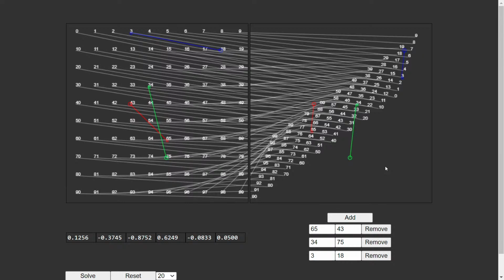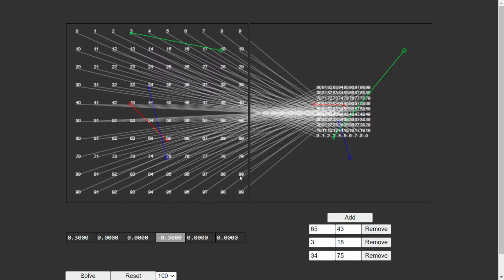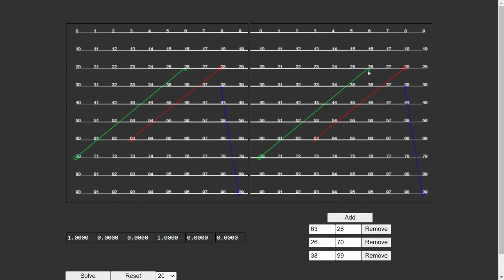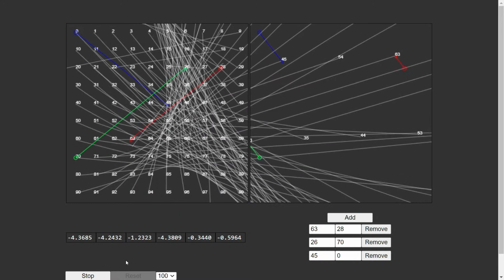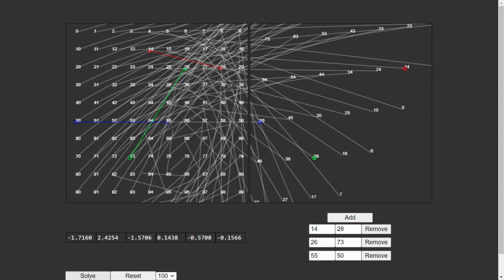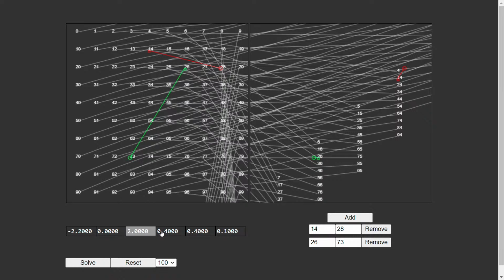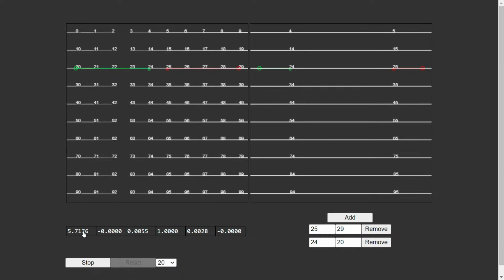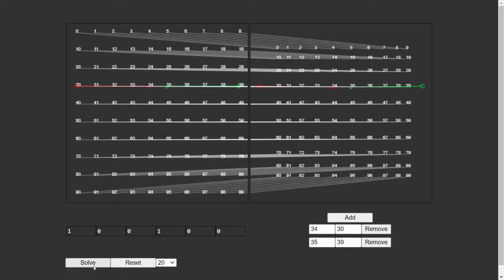finally finding an unfittable three element training set